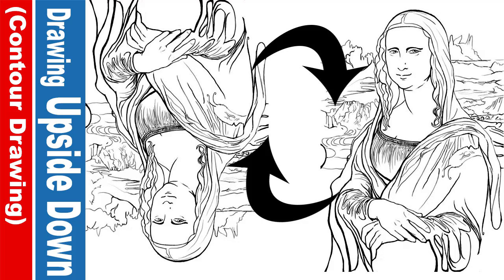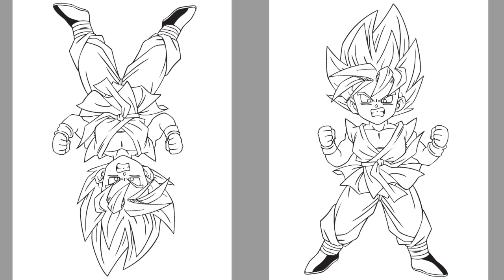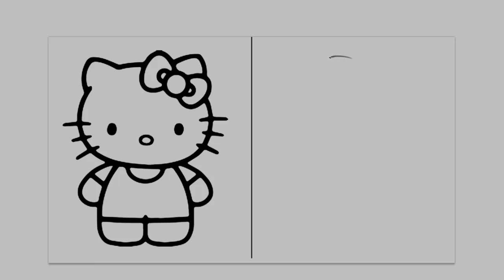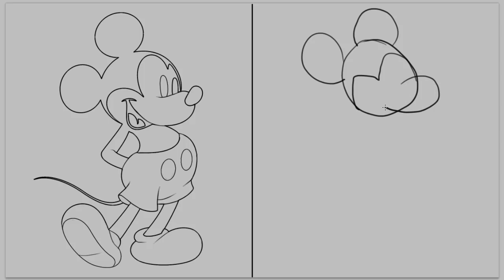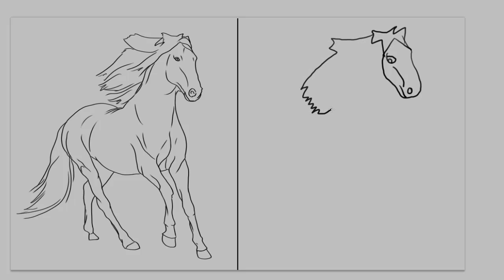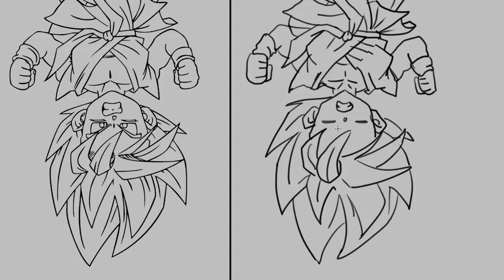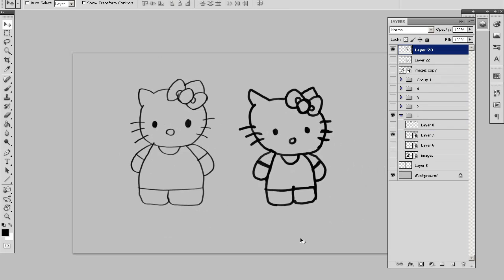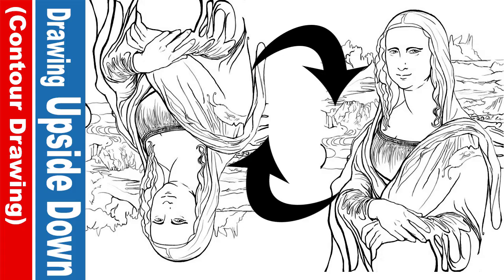Drawing Upside Down | The first step into Contour Drawing (B1Ch2L1)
About This Video
This is the second video in the new "Art Journey Series". The 2nd chapter of the first book of 3. The book of vision. This is the introduction for anyone out there interested in becoming an artist.

In this video I talk about the Upside down drawing method which is the introduction to the Contour drawing technique. This is an essential exercise for anyone who want to start their art journey. It will give you both the ability to see lines and curves instead of shapes and objects which in return will help you draw a more accurate drawings. Two, it will give you a bit of confidence in your skills by producing a 30-40% more accurate drawings than the ones you are already doing.

This video is targeted at absolute beginners who just took their first step into the art world.

Index:

Introduction: (0:00)
How to do the exercise: (2:35)
Start of the exercise Example 1: (6:00)
Example 2: (8:48)
Example 3: (11:25)
Example 4: (13:45)
Example 5: (15:13)
Final example / Conclusion: (16:55)
Homework: (19:16)
A note about the 2nd book Video: (20:25)